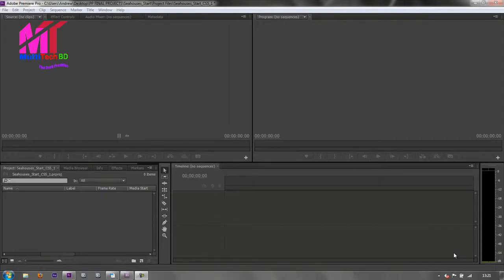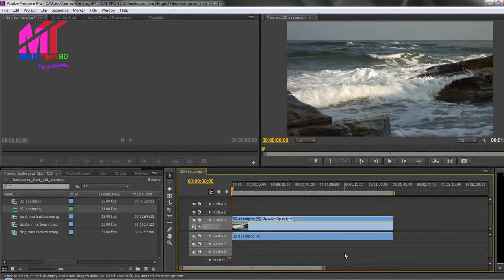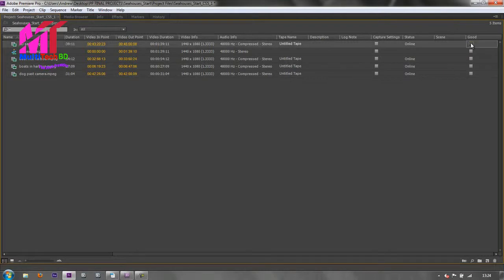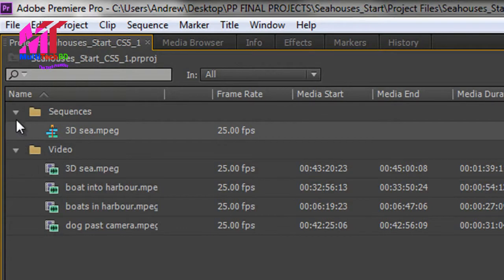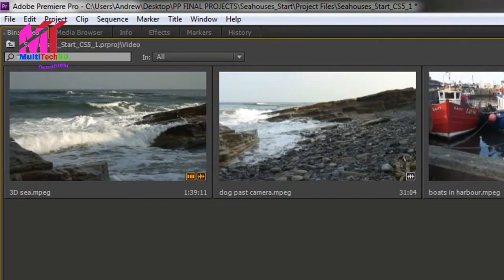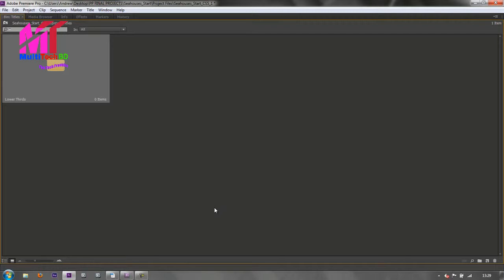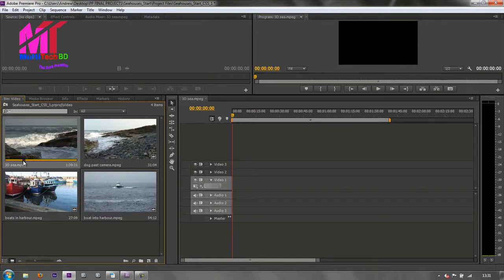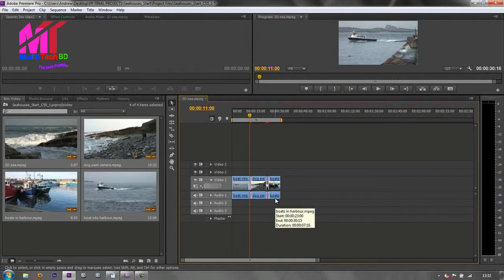Adobe Premiere Pro CS6 | Part-7 | Sequence & Bins৷ | এডোব প্রিমিয়ার প্রো সিএস৬ | সিকোয়েন্স ও বিনস্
Next Episode: Adobe Premiere Pro CS6 | Part-8 | Preference | এডোব প্রিমিয়ার প্রো সিএস৬ | প্রিফারেন্স

Previous Episode: Adobe Premiere Pro CS6 | Part-5 | Workspaces | এডোব প্রিমিয়ার প্রো সিএস৬ | ওয়ার্কস্পেসেস